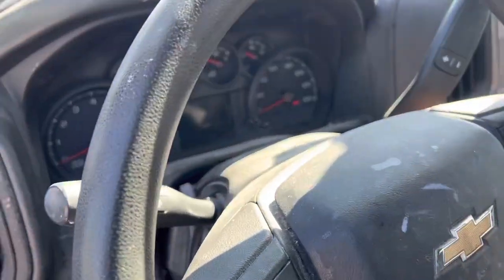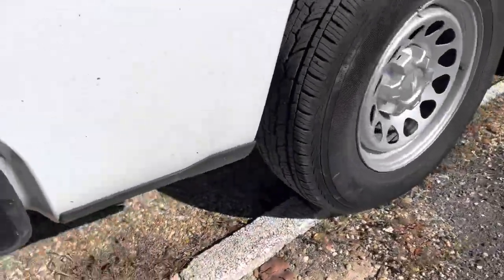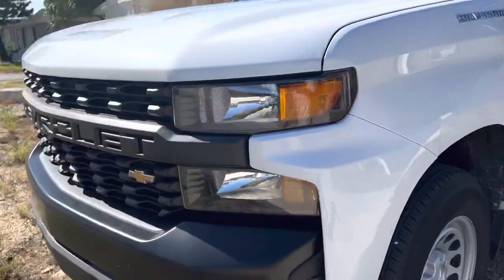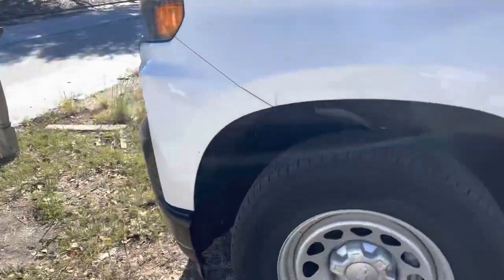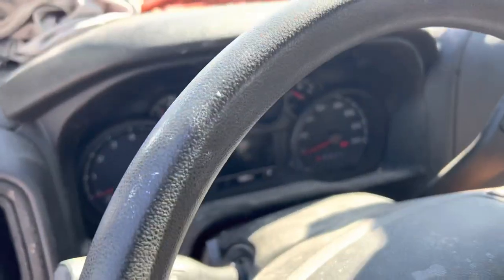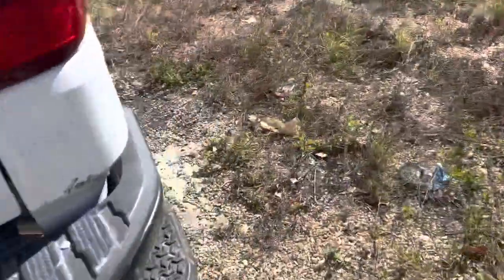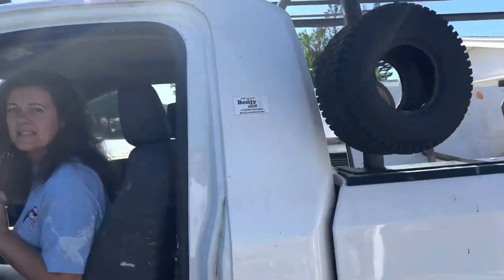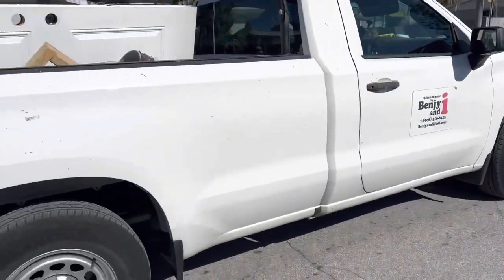Truck inspection! Galão e a Bonequinha da Vila Franca do Campo São Miguel Açores!!!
if you are in a mood to buy us a cup of coffee we would love it!!!... you can be click on the link below and we will receive right away!!! Thank you so much!!!
Are you going to the Azores on a little vacation!!! you can rent from us we have AirBnB!!!
Also we want to thank you guys so much for watching our channel you guys are the ones that make it happen... Like we always say live life just like it was your last day today!!!
This video is brought to you in part by, The Azorean Restaurant and Bar located at
133 Washington St.
Glochester Boston, MA 01930
May God Almighty continue to bless you guys more and more... All the best!!!